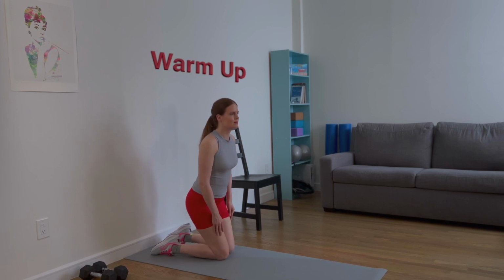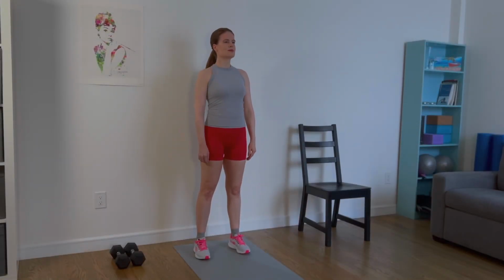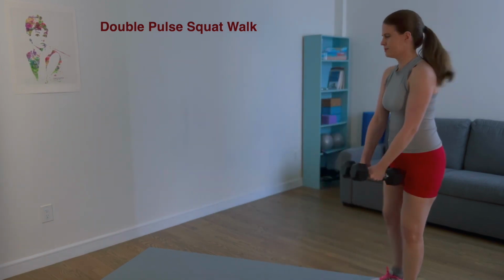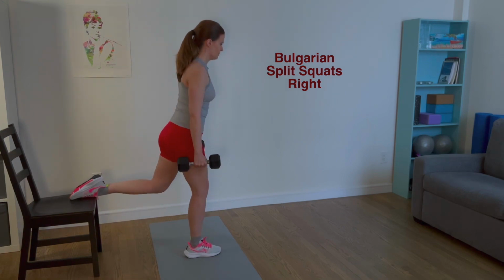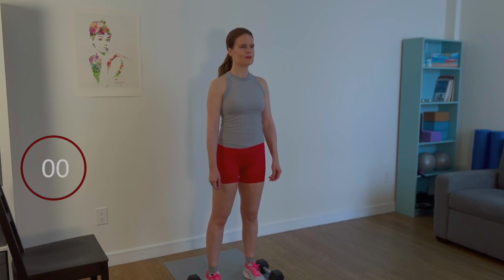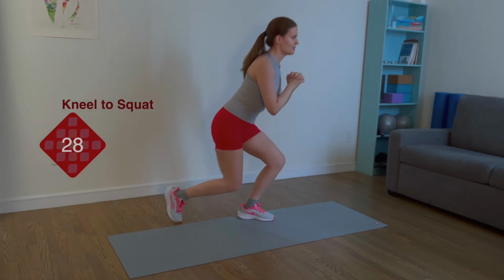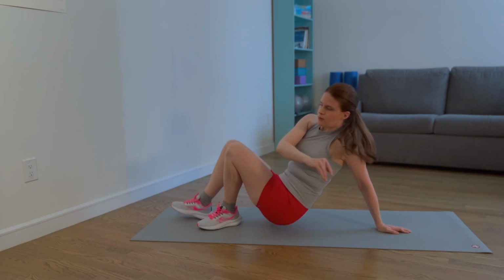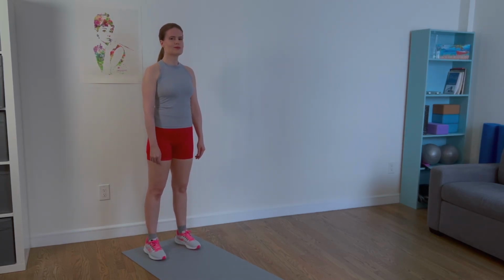Lower Body Pilates & Strength Training – Build Leg & Glute Muscles & Improve your Balance - Level 3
Lower Body Pilates & Strength Training – Build Leg & Glute Muscles, Improve Balance & Strengthen your Core – Level 3

Equipment: Medium Weights (10-20 pounds), a sturdy chair

Workout Description: This workout includes a warm-up, 2 strength focused Supersets, one Pilates Balance Series and one Pilates Core Series. By combining elements of Pilates and Strength Training, you will build lean muscle while also challenging your balance, stability & core strength. Also check out the other workouts of this series:

Warm Up

Superset 1 (Use Medium Weights)

• Double Pulse Squat Walk (20 Steps, 3 Sets)
• Marching Glute Bridge (16 Reps, 3 Sets)

Superset 2 (Use Medium Weights)

• Bulgarian Split Squat (8 Reps per side, 3 Sets)
• Kickstand RDL (8 Reps per side, 3 Sets)

Pilates Balance Series
• Lateral Lunge & Knee Raise (30 seconds per side, 3 Sets)
• Single Leg Hip Hinge (30 seconds per side, 3 Sets)
• Kneel to Squat (40 seconds, 3 Sets)

Pilates Core Series
• Bird dop with Abduction (30 seconds, 3 Sets)
• Teaser (30 seconds, 3 Sets)

Cool Down

Music